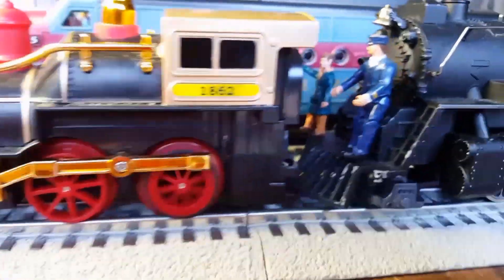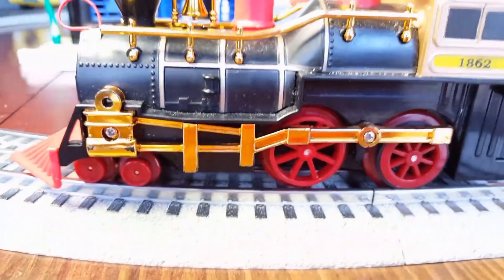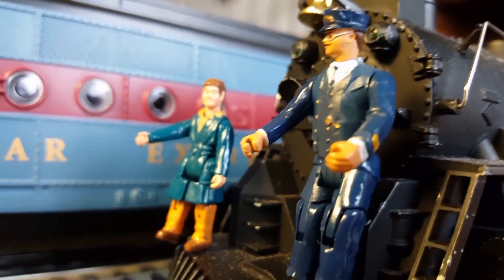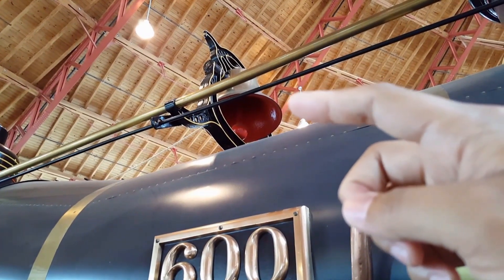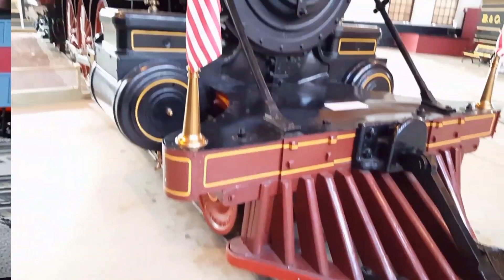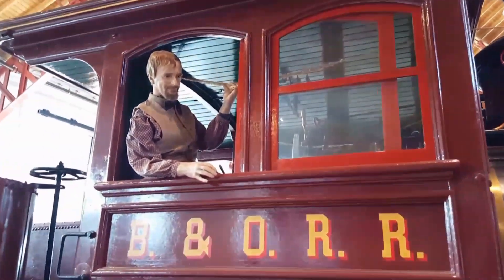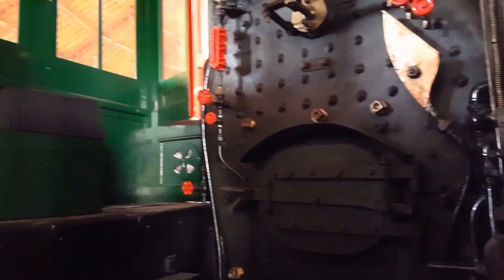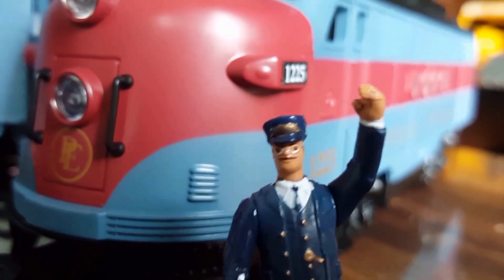Toy Train Videos For Kids, Toddlers, Baby. Fun Train Videos For Children. Rebby's PlayTime.